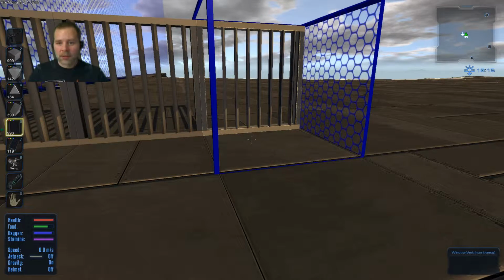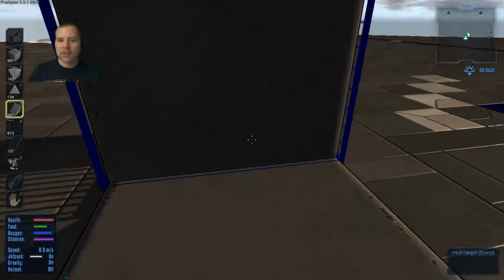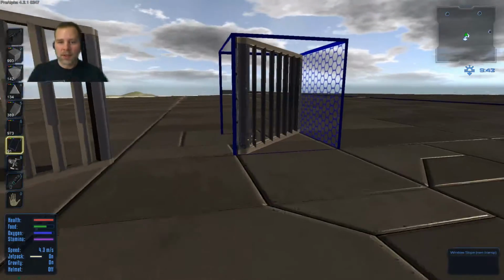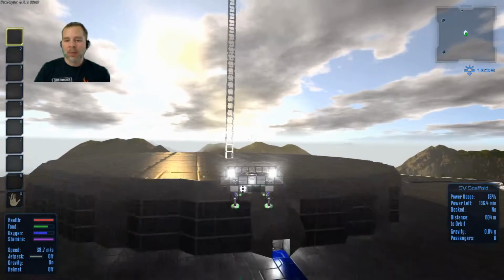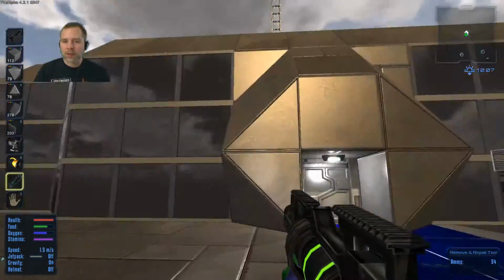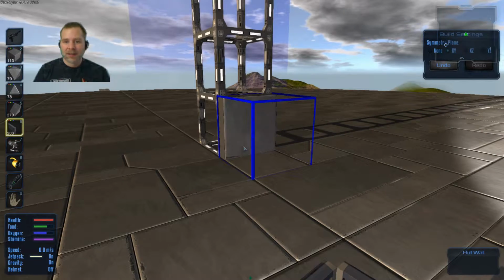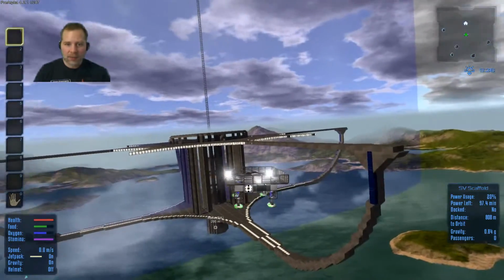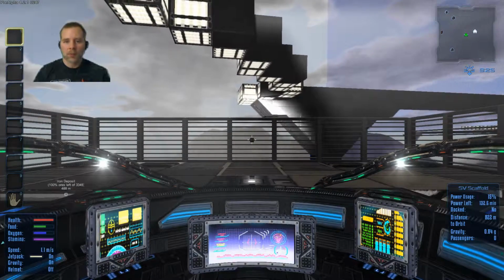Lift Plays Empyrion S2E14 - Drill Bits of Doom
In this episode we install platforms for the defense turrets, and lay out the area for the living quarters.